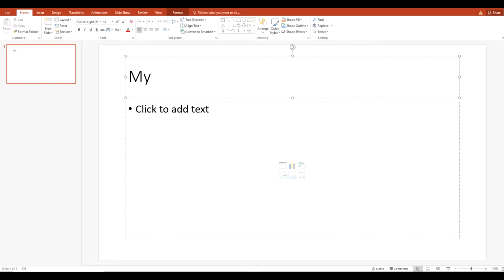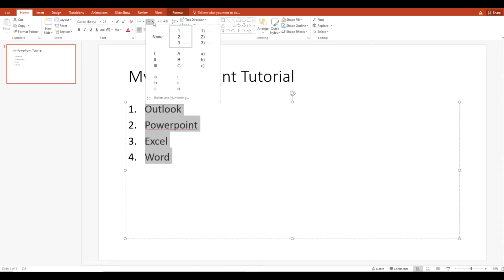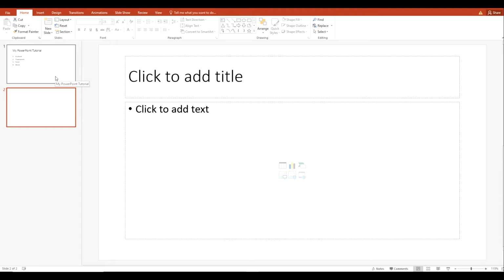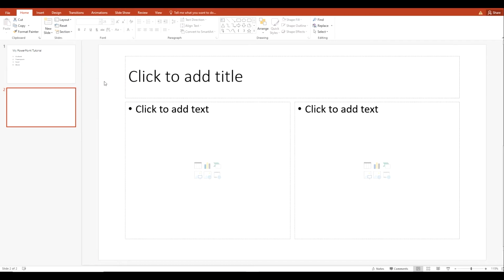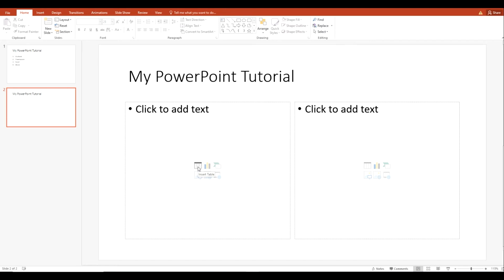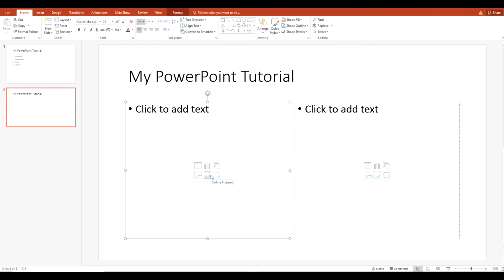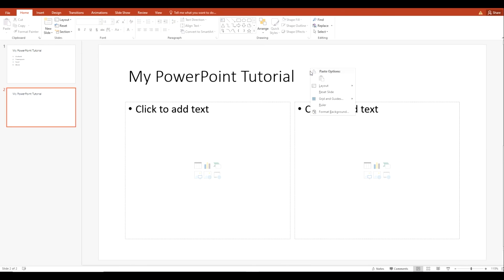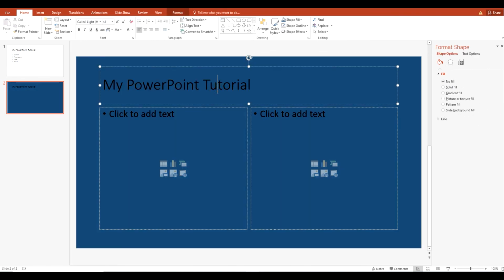Basic PowerPoint Tutorial to Begin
A quick tutorial to begin working on PowerPoint